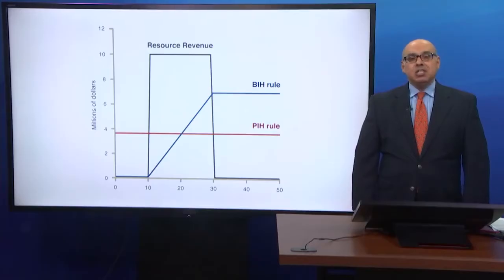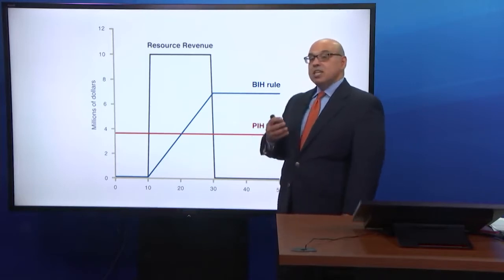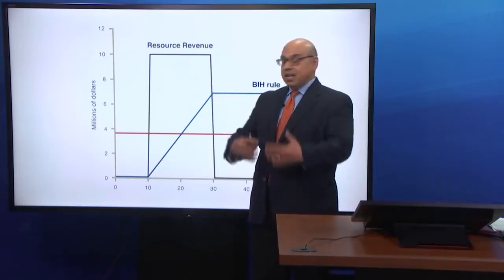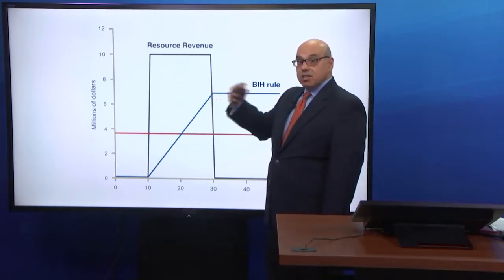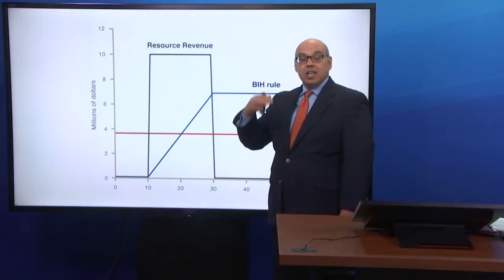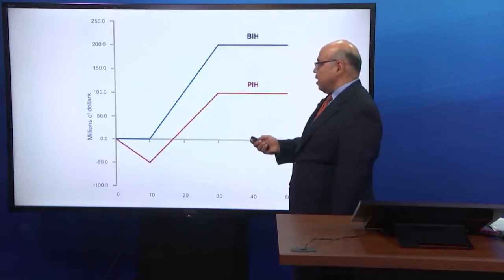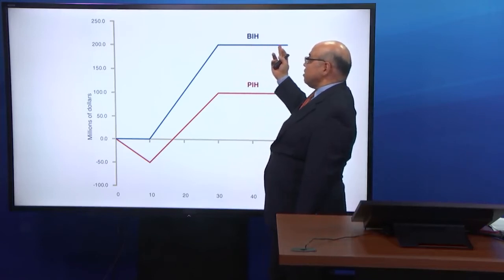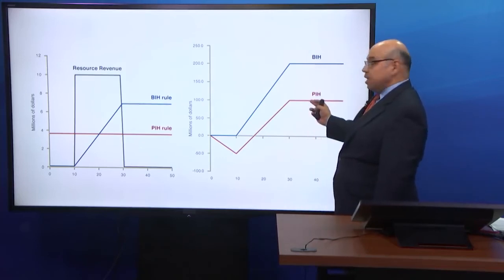The Bird in Hand Approach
This excerpt introduces the Bird-in-Hand spending rule.  It is more conservative than the permanent income rule in that it only recommends spending a fraction of the resource wealth already in the Bank; whereas the permanent income rule would permit deficit spending in early years if future resource wealth is forecasted to be large.